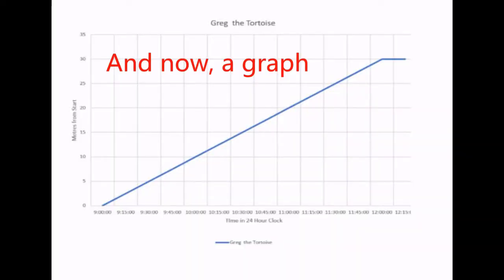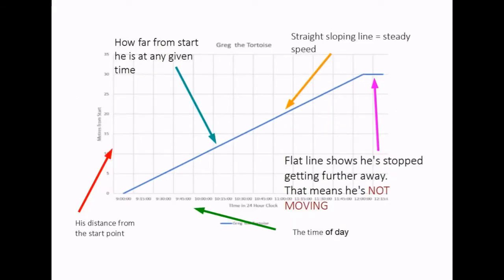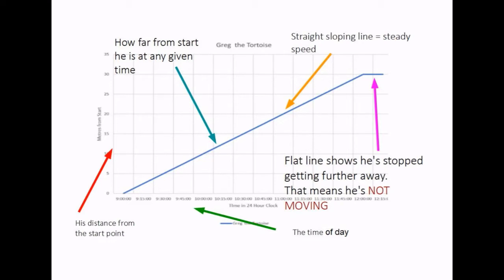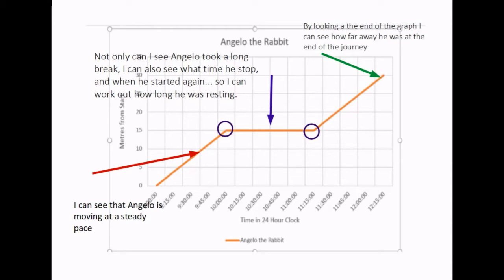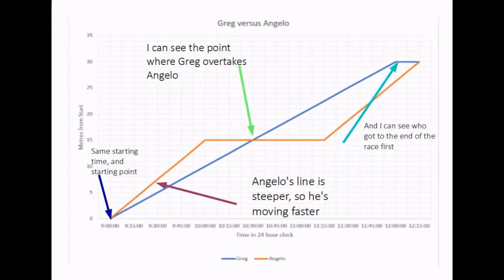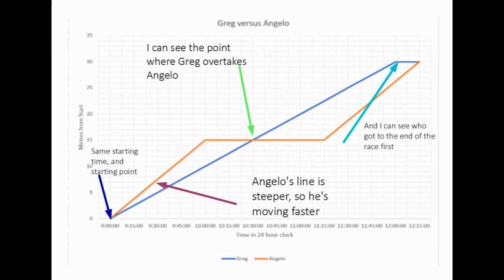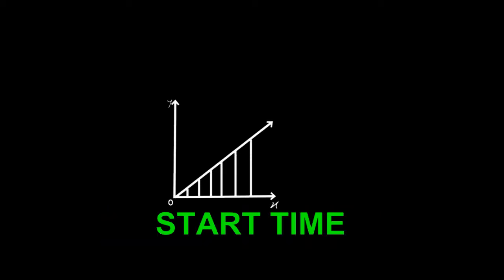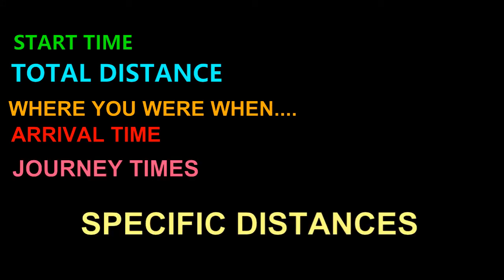Distance Time Graphs Explained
Short, light-hearted video explaining how to read various elements of distance time graphs using the tale of the Hare & the Tortoise.

Content develop during COVID 19 Homeschooling.
With many thanks to Pete Hughes for the professional quality voice work.